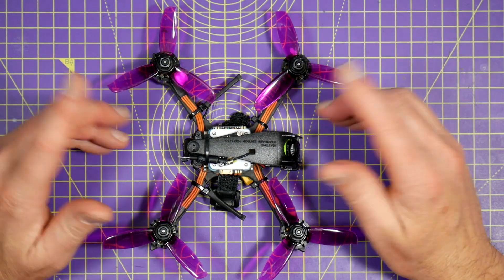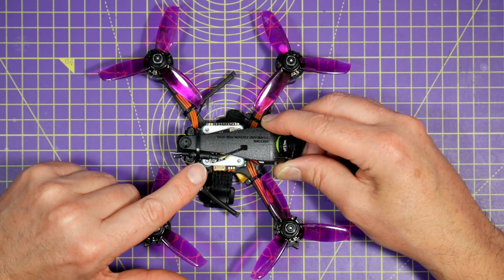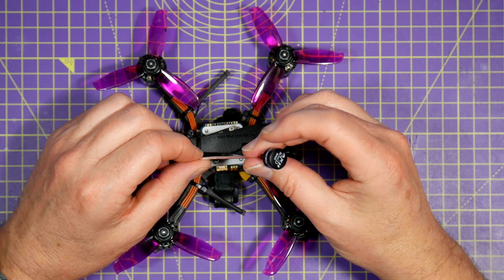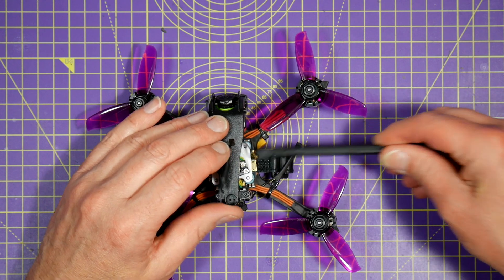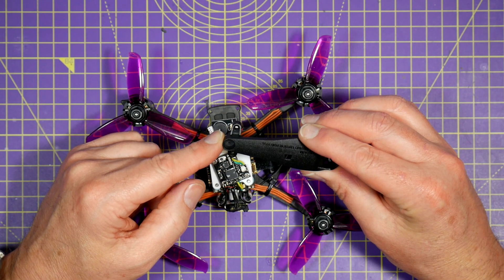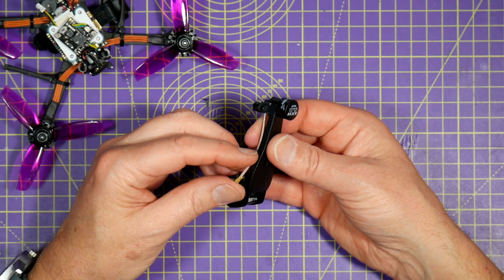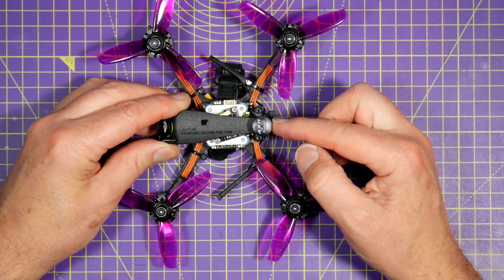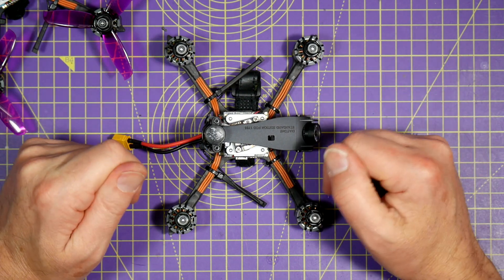Diatone GT R349 R349HD VTX antenna upgrade mods // Luminier Mini AXII Lollipop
In this video, I'll show you how to upgrade the dipole VTX antenna on your Diatone R349 or R349 HD quad to the Luminier AXII Lollipop antenna. You'll get way better video reception with this 1.6db gain antenna.